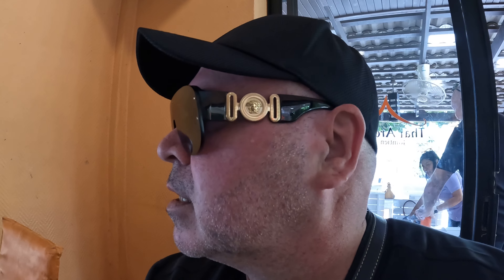☕🥪Eating breakfast @ THAI AROI DEE cafe ...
While walking around Jomtien Pattaya doing some chores I came across a local cafe eatery directly opposite the Immigration office which is always full of tourists. They serve all types of meals, including nicely brewed coffee which I always start off with, followed by a beef burger, fries, steamed rice, chicken & vegetables. Anyway it's a good choice, staff were friendly, courteous, food was hot, clean place, I enjoyed my meal. Thank you as always for your support, appreciate it, please feel free to like, share, comment, it's 100% FREE to subscribe, hope you're all well & see you on the next video. Cheers.